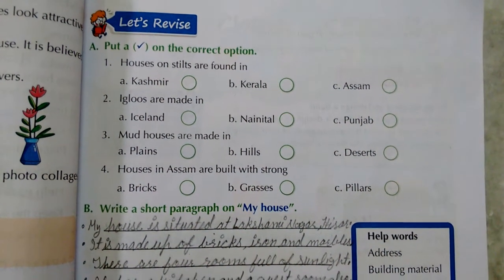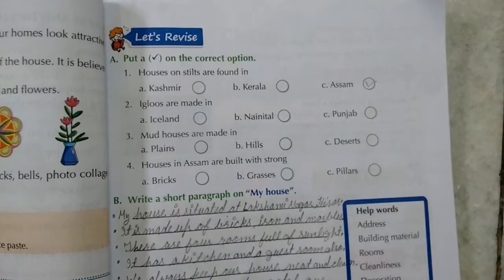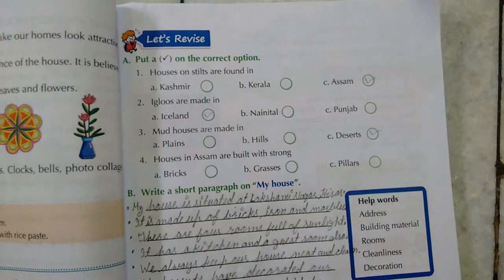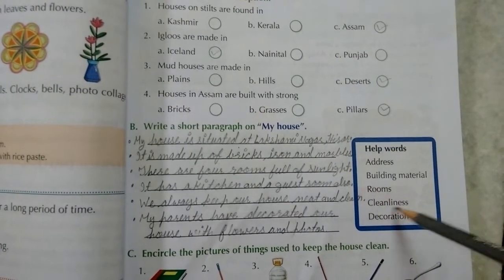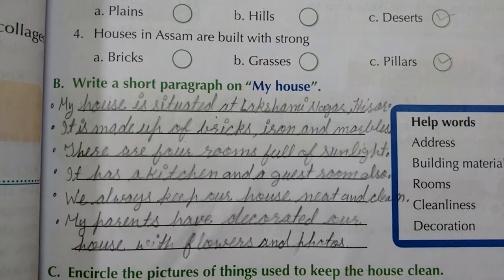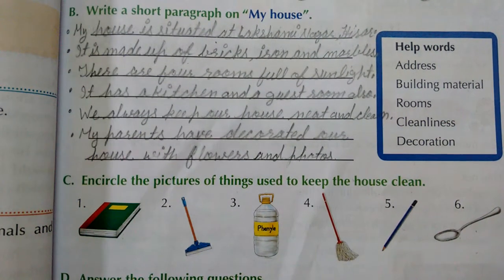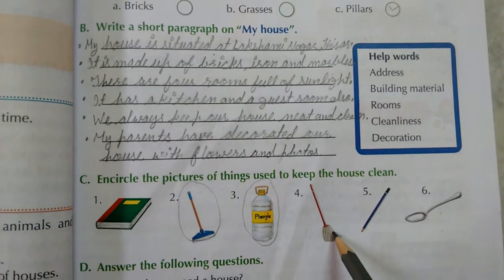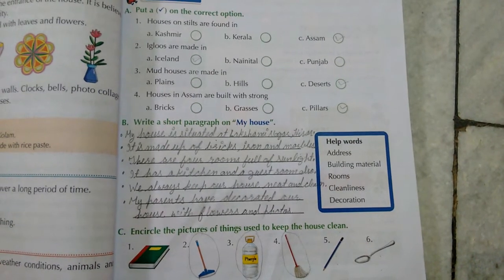An Ideal Home !! Chapter-4 !! Class 3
Book exercises of ch -4 "An Ideal Home"